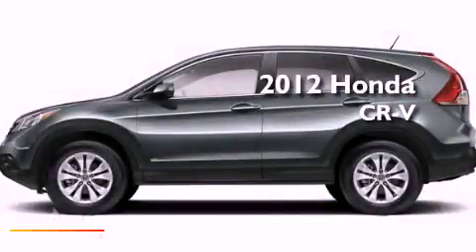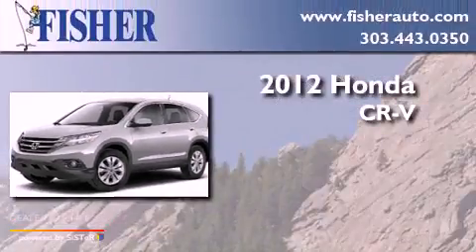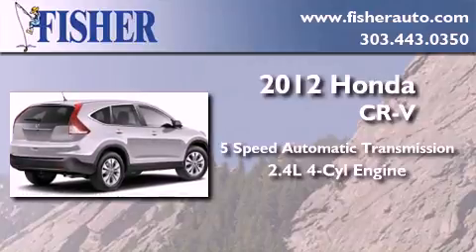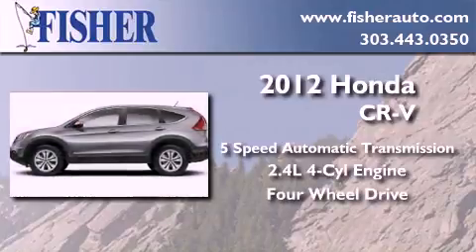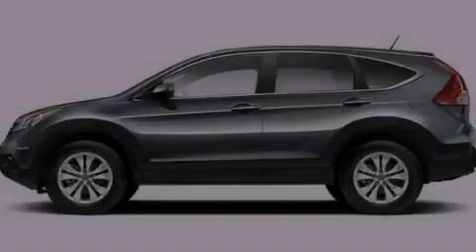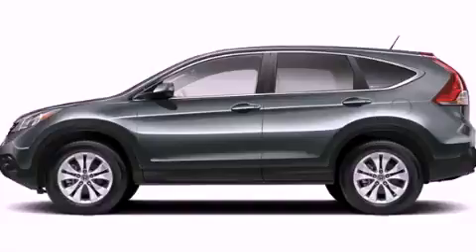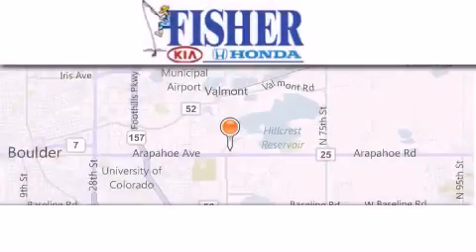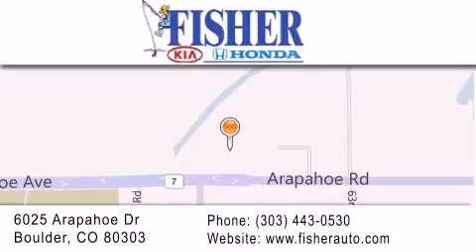2012 Honda CR-V Westminster CO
Year : 2012
 Make : Honda
 Model : CR-V
 Engine : gas i4 2.4l/144
 Trans . : automatic
 Exterior : green

 Interior : black
 Stock : 124419

 2012 Honda CR-V Boulder CO